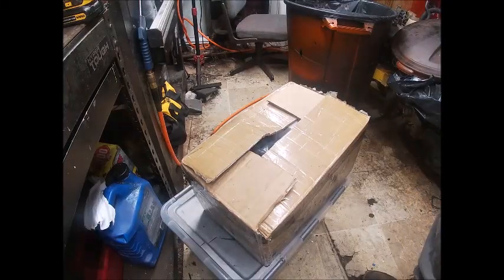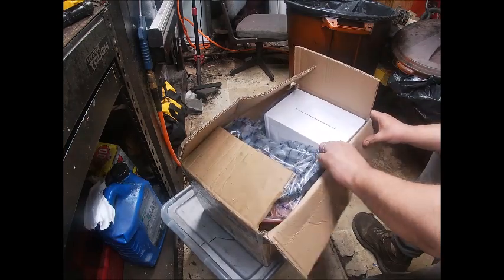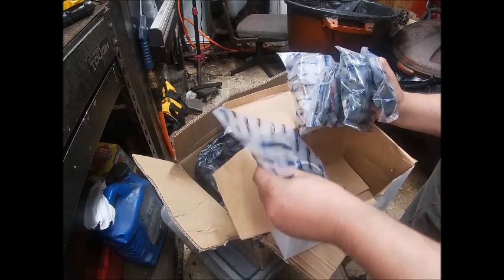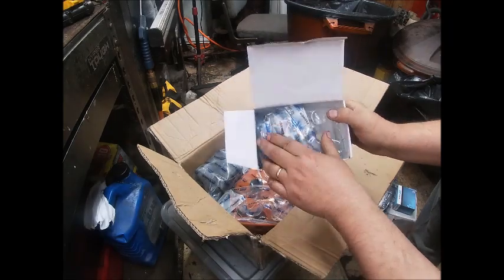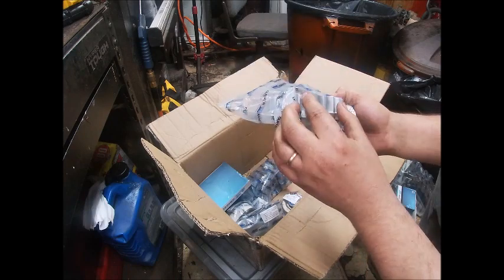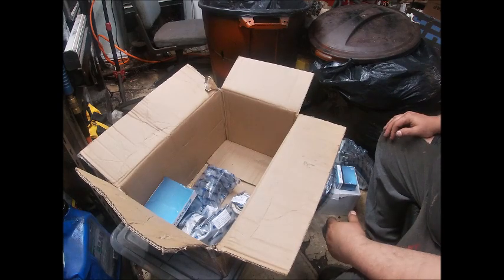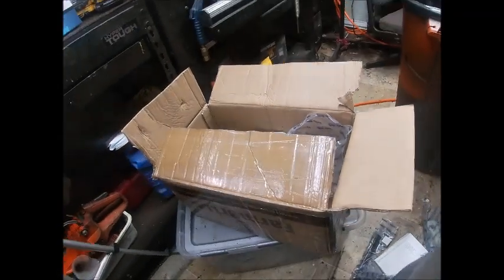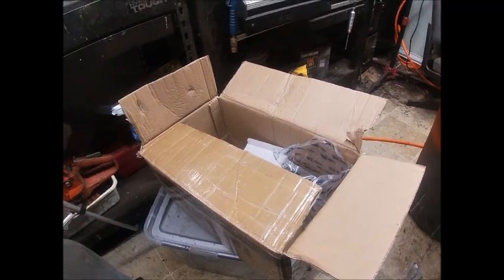Farmertec ms460 Kit Saw Unboxing Holzforma Stihl 046 ms460 What comes in the box?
our next farmertec build will it be mild or wild?